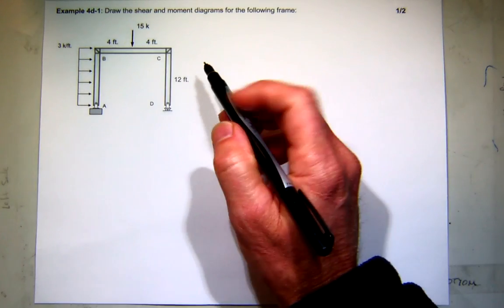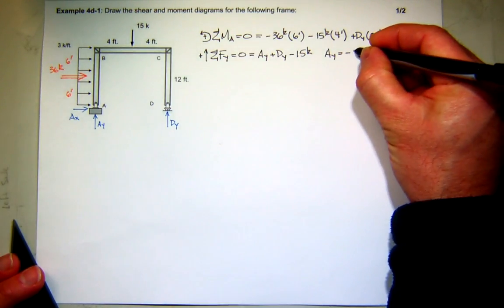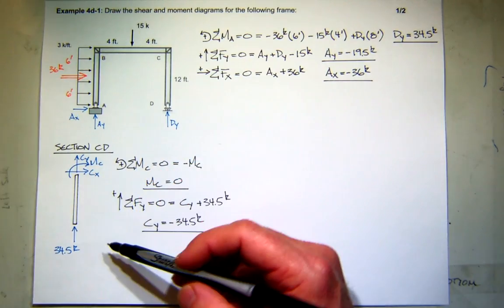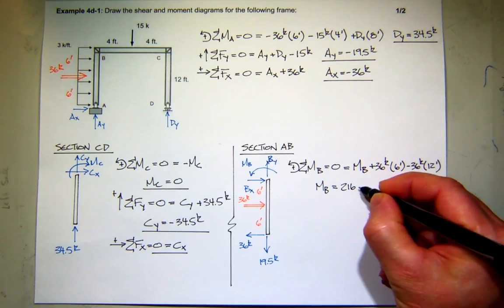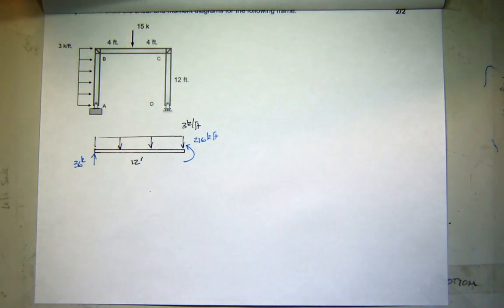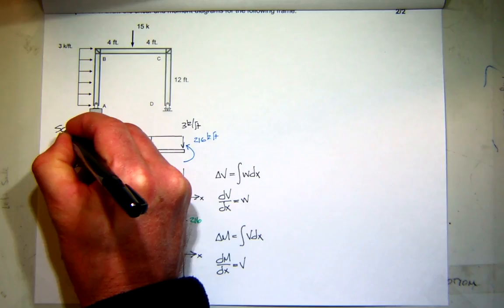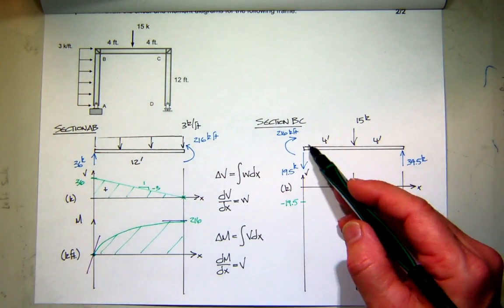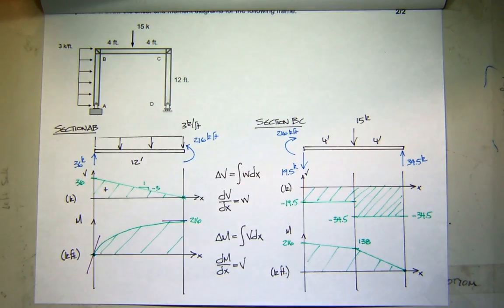Example 4d-1 s17